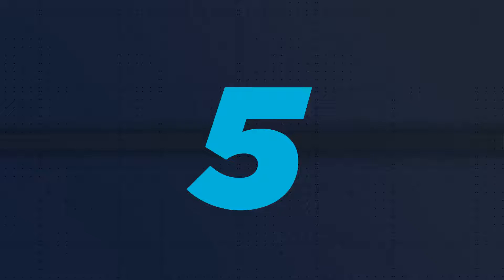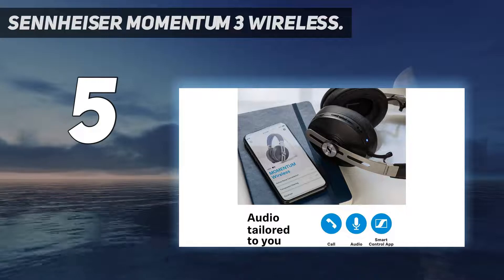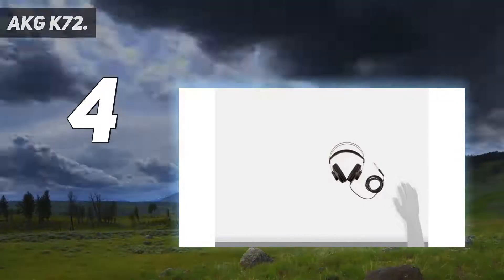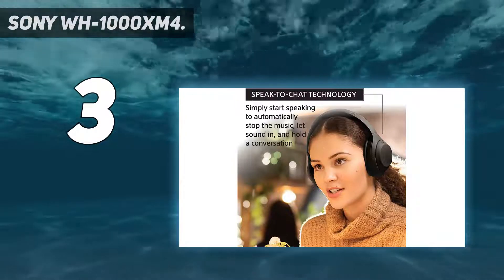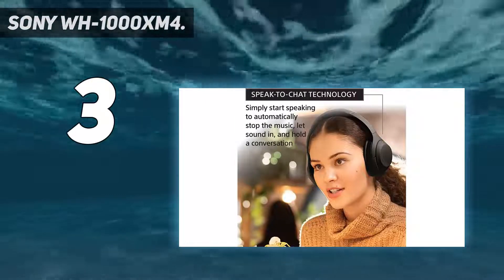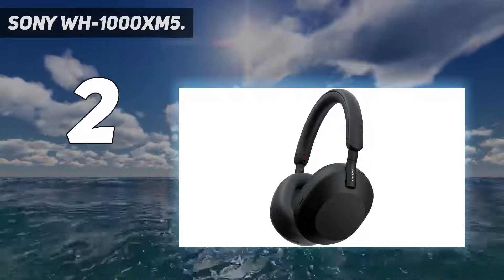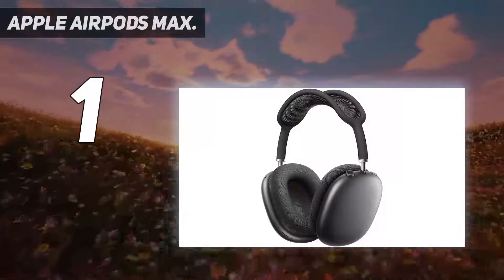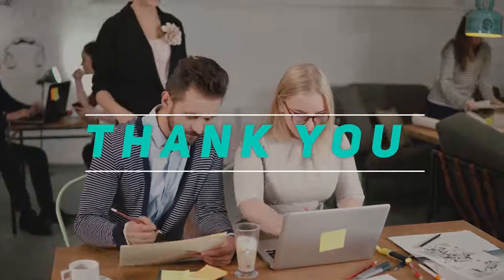Top 5 Best Portable Headphones 2023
Here is the Updated Prices of the Best Portable Headphones in 2023!

Things that we mentioned in this video:
1. Apple AirPods Max - B08PZHYWJS
2. Sony WH 1000XM5 - B09XS7JWHH
3. AKG K72 - B01AYSNHVQ
4. Sony WH 1000XM4 - B0863TXGM3
5. Sennheiser Momentum 3 Wireless - B07VW98ZKG